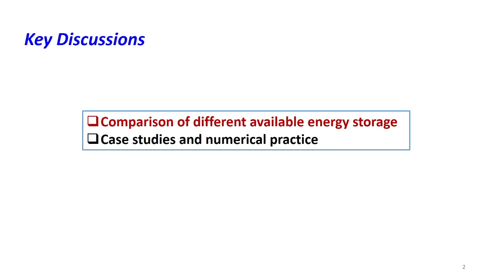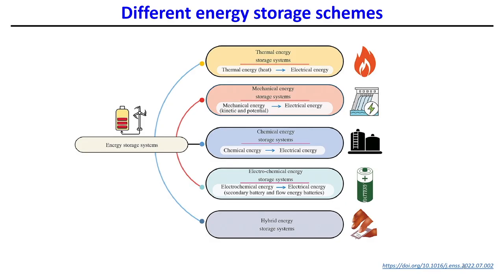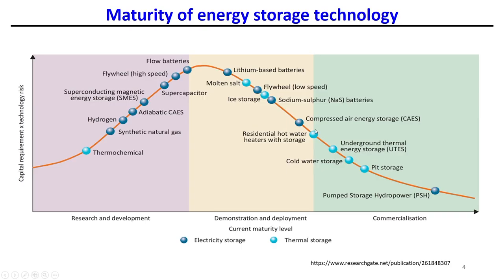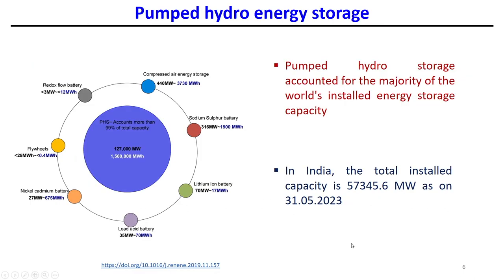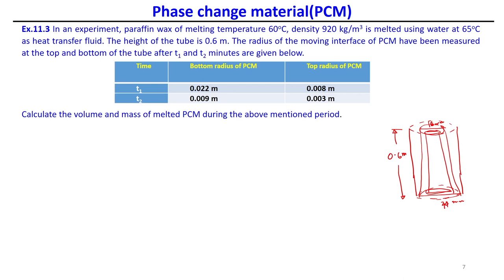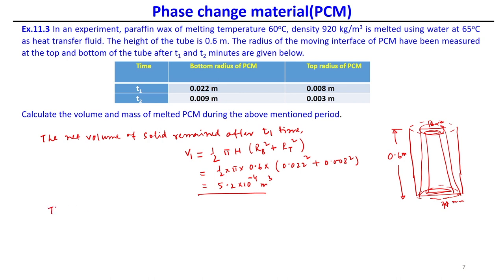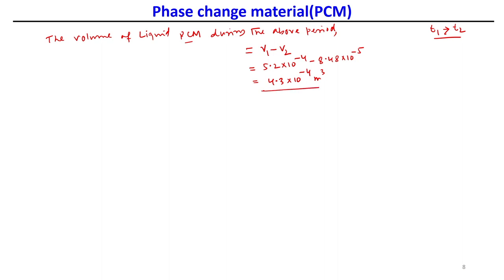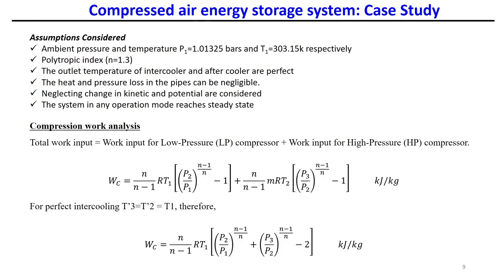Lec 34: Summary and numerical exercise